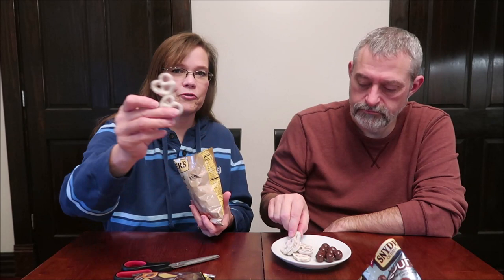Snyder’s of Hanover: Milk Chocolate Pretzel Rounds & White Crème & Milk Chocolate Pretzel Dips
This is a taste test/review of the Snyder’s of Hanover Milk Chocolate Pretzel Rounds, White Crème Pretzel Dips and Milk Chocolate Pretzel Dips. They were $2.50 each at Meijer.
* Rounds 1 oz. (28g/about 9 balls) = 140 calories
* White Crème Dips 30g (about 7 pretzels) = 140 calories

* Milk Dips 30g (about 7 pretzels) = 150 calories